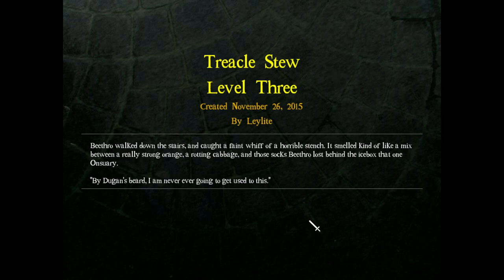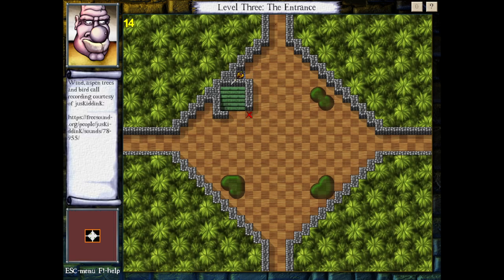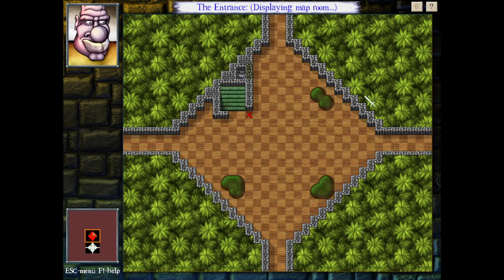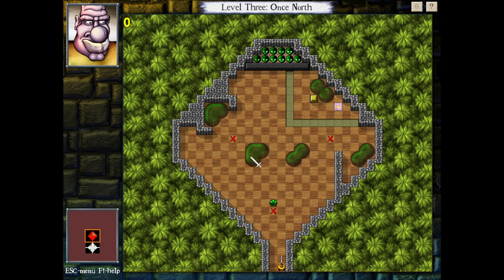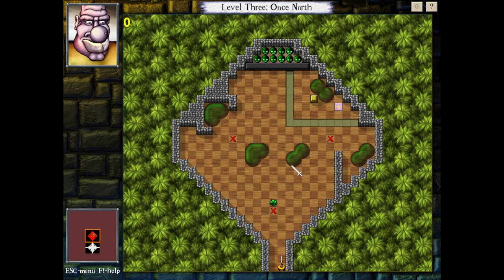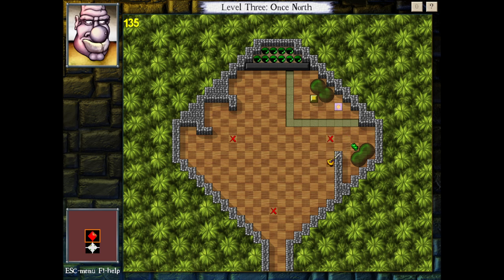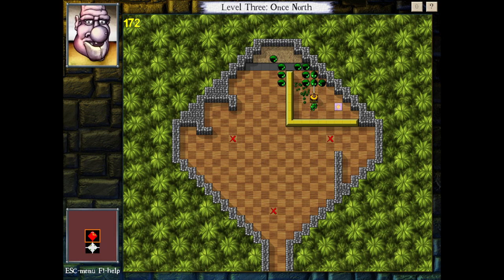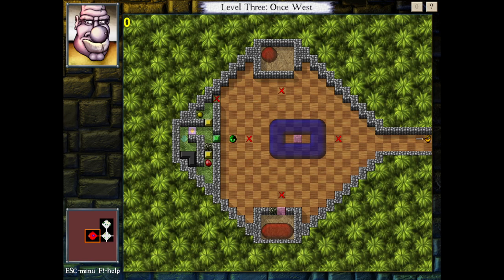Gel – Treacle Stew (Episode 7)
Would you believe that this hold actually contains some gel? It’s not all just in baby form.

Treacle Stew is Chaco’s most recent hold. It’s also the most recent Smitemaster’s Selection. I hear there might be gel. The hold can be found here:

0:00 Level 3
1:20 1N
6:03 1W
13:26 1E
18:54 1S1E
25:28 1S2E
32:09 secret access and hint guy
35:21 2S2E secret